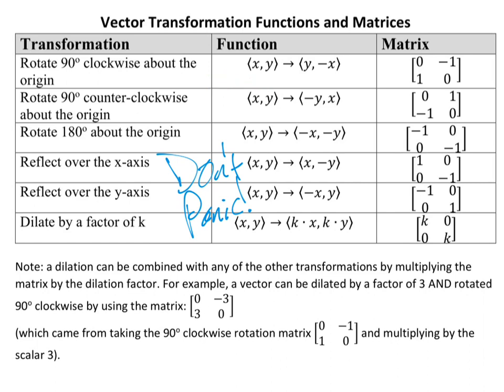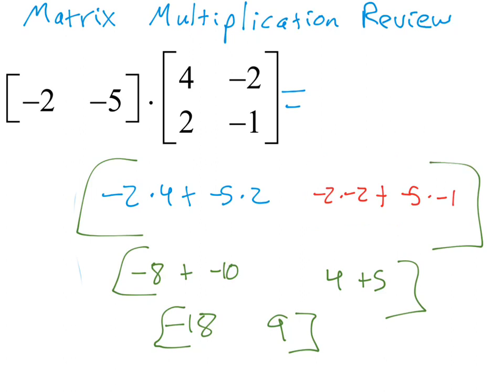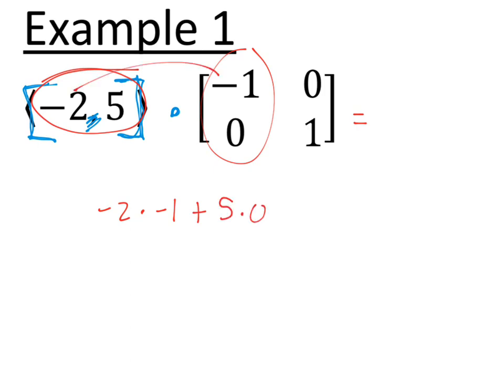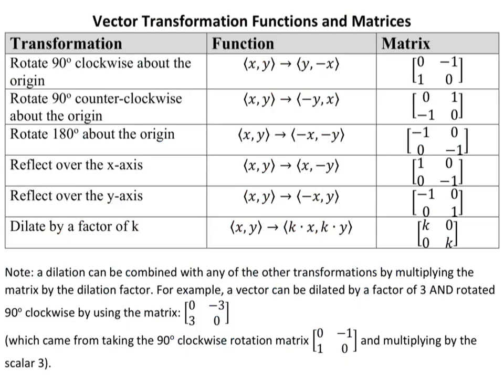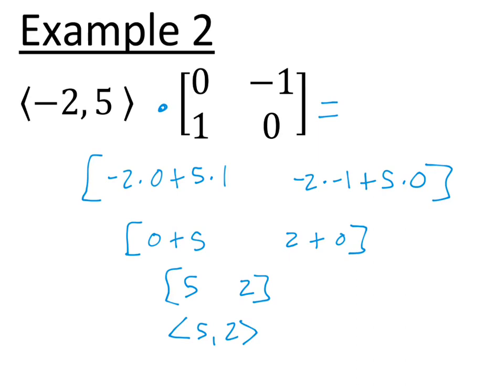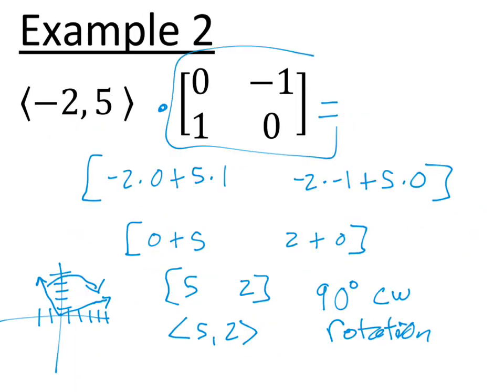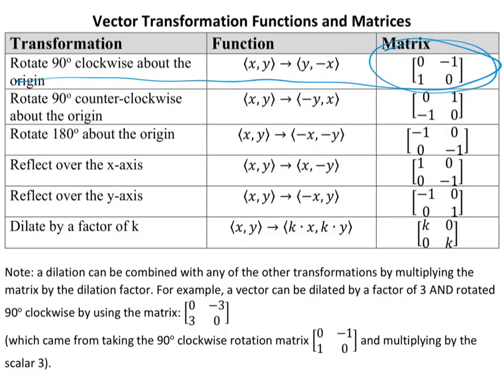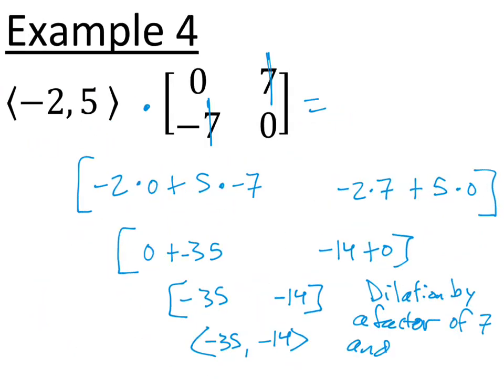Vector Transformations Notes